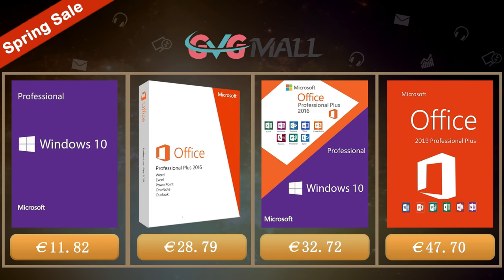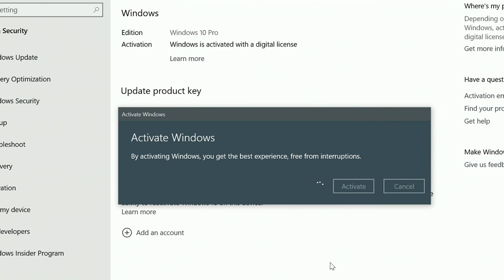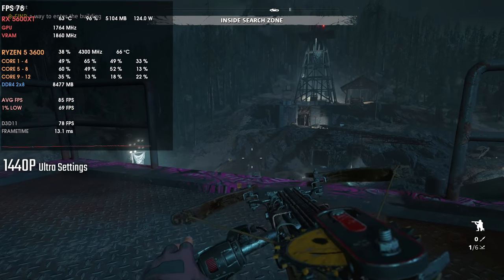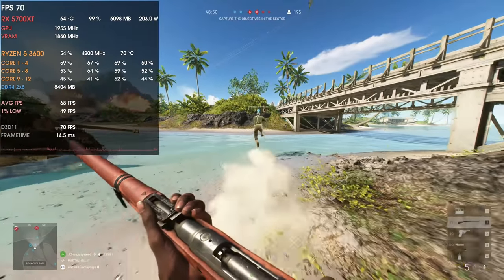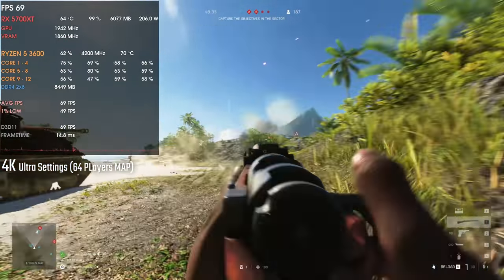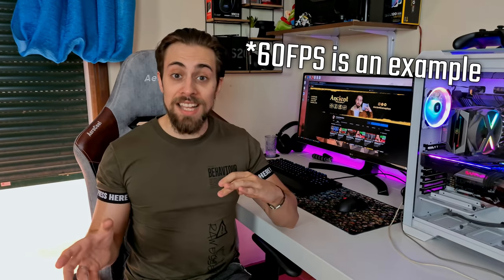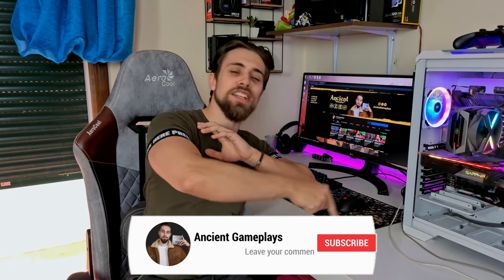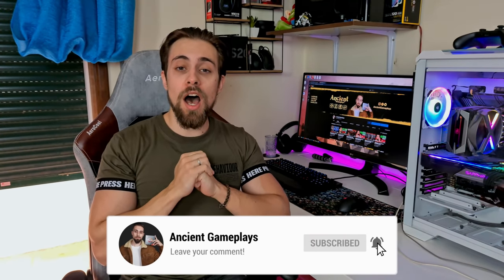No CPU/RAM Bottlenecks at 4K?? | Explanation on how bottlenecks "work"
Today, with a common topic of CPU/RAM bottlenecks at 4K. I had read hundreds of comments of comment saying that at 4K you won't have CPU bottlenecks, like if the resolution was the defining factor, which it isn't.

Then, what is the most important factors to a bottleneck? Let's find out!

Intel I5 10400F PC:

      RAM: 2x8Gb Patriot Viper 4400Mhz CL19 (Tightened Sub-timings)